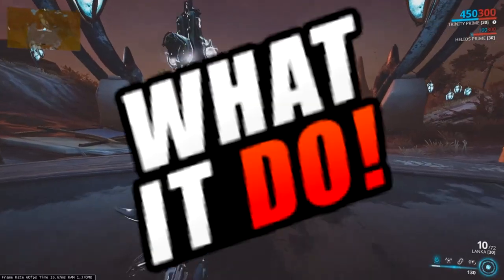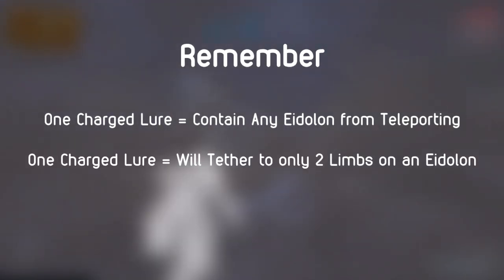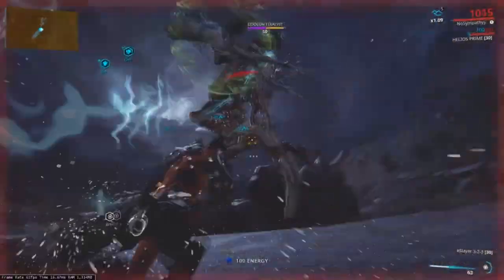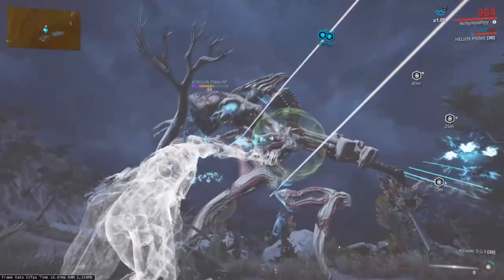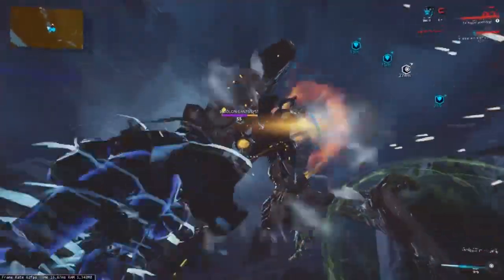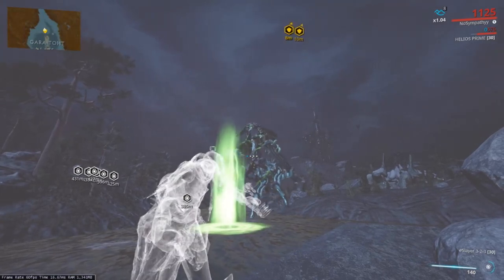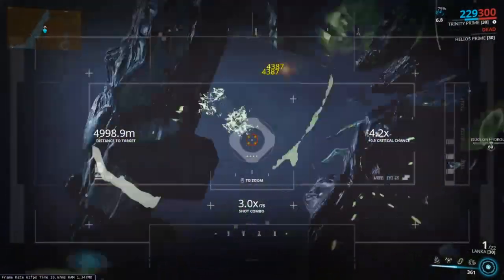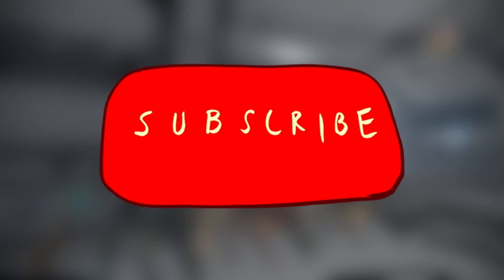EIDOLON HUNT GUIDE | Killing Eidolons, Lures & What to do | Part 2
What it do guys, thanks for checking out Part 2 of my Eidolon Guide. Now we are focusing on the night-time fighting against the Sentient's

~ TIMESTAMPS ~
0:00 Intro
0:29 Lures
2:15 Vomvalysts
3:35 Eidolon: Teralyst
7:57 Shrine of the Eidolon
8:15 Eidolon: Gantulyst
10:20 Eidolon: Hydrolyst
13:27 Rewards
14:20 Summary